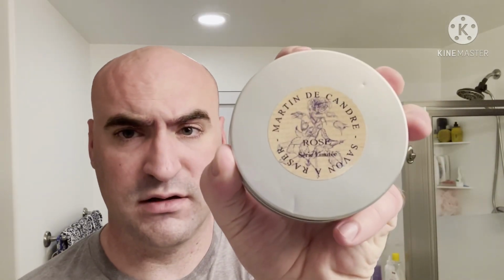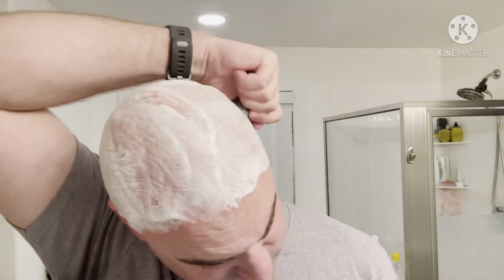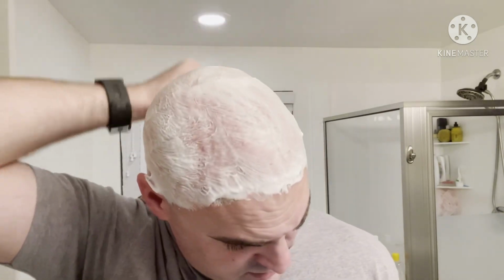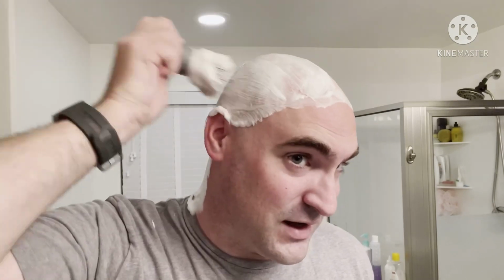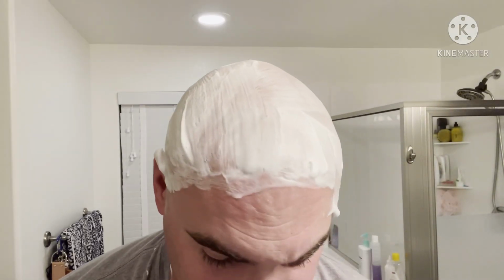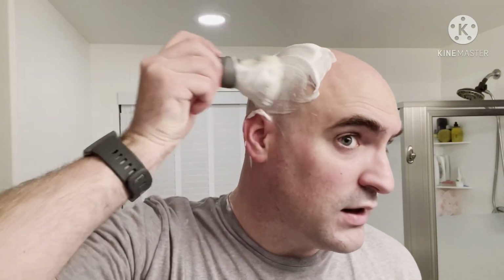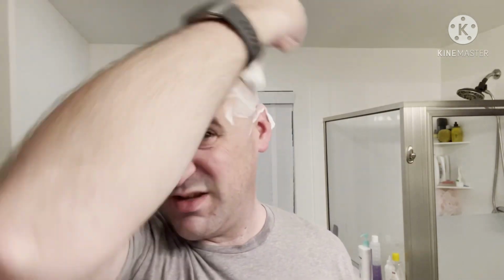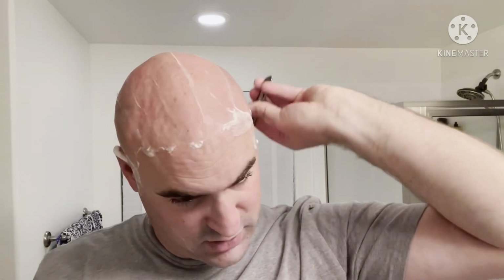Two Years on YouTube